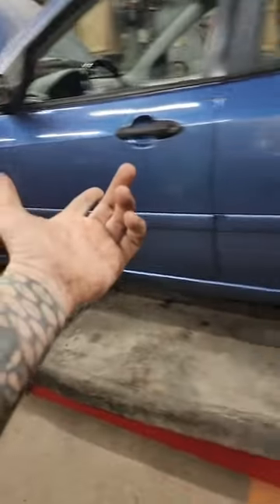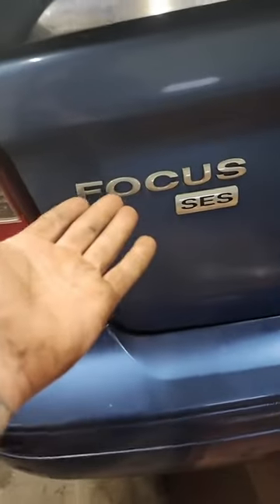wish I could have filmed that but the customer was waiting. also came from Indiana